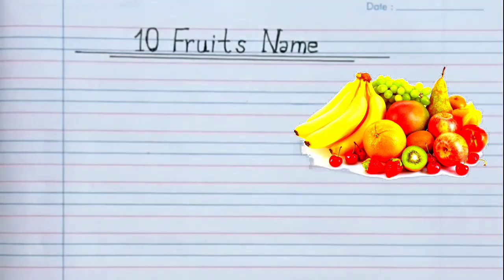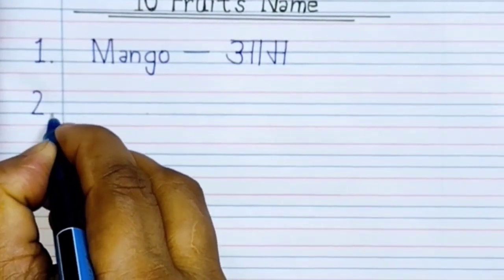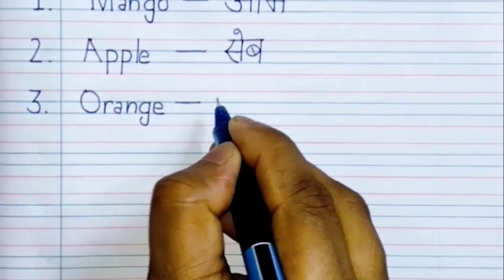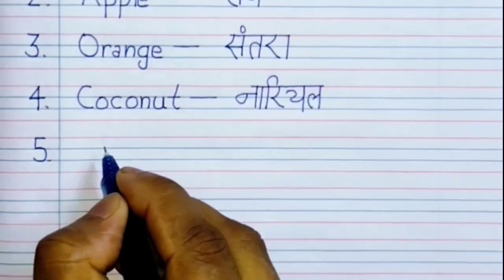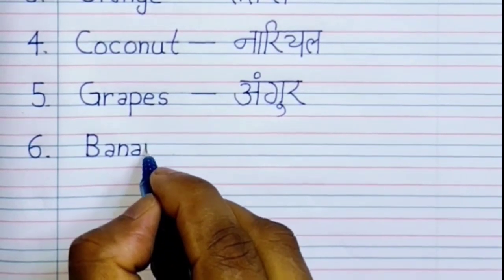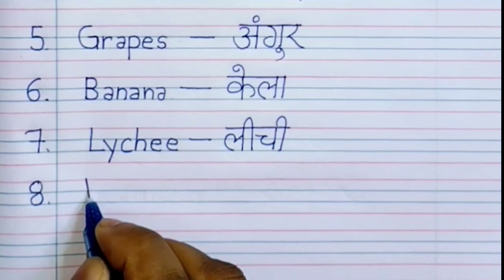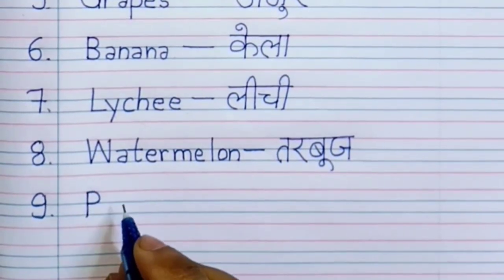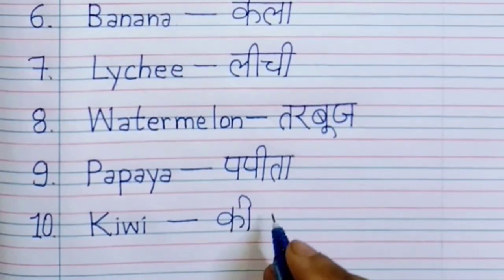10 Fruits Name In English And Hindi | फलों के नाम | Falon ke Naam | Name Of Fruits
10 Fruits Name In English And Hindi | Fruits Name | फलों के नाम | Falon ke Naam | Name Of Fruits

Suggested Video:-

20 Fruits Name in English and Hindi | Fruits Name | Falon ke Naam | Friuts Name in English

20 Fruits Name in English and Hindi | Fruits Name | फलों के नाम | Fruits Names

10 fruits name in english and hindi || fruits name || फलों के नाम || ten fruits name

10 Fruits Name in english and hindi/Fruits name in hindi and english/fruits name in english

Your Query:-

Vegetables Name in Hindi and English
Fruits name in English
50 Fruits Name in English and Hindi
1000 Fruits name
20 Fruits name
What are 10 fruits called?
10 फलों को क्या कहते हैं?
What are the six fruits in English?
What is the name of fruit?
What are 40 fruits?
What are the 12 of fruits?
17 सुपर फ्रूट कौन से हैं?
किस फल की 1,000 किस्में होती हैं?
किस फल की 500 किस्में होती हैं?
कौन सा पौधा 40 प्रकार के फल देता है?
किस फल में 1000 बीज होते हैं?
6 प्रमुख फल कौन से हैं?
सबसे सार्वभौमिक फल कौन सा है?
फल कितने होते हैं?
What are the 4 main fruits?
What are the 4 types of fruit?
Where is the Tree of 40 fruits?
What is 12 round fruits?
What are the 5 a day fruits?
What are the 5 types of fruit?
What are the 8 type of fruit?
What is a fruit Class 6?
Is it 13 fruits or 12 fruits?
What fruit has 8 letters?
What is India's all fruit?
Can I eat 7 fruits a day?
Is it 10 a day fruit and veg?
Can you eat 5 fruits at once?
Is it 13 fruits in New Year?
20 फलों के नाम कैसे लिखें?
पूरे फल कितने होते हैं?
फल का नाम क्या है?
पांच फल कौन से हैं?
10 फल का नाम क्या है?
10 फल क्या है?
फलों की रानी कौन है?
भारत का राष्ट्रीय फल क्या है?
दुनिया का सबसे छोटा फल कौन सा है?
भारत में कितने फल हैं?
10 सब्जियों के नाम कैसे लिखे?
सबसे बड़े फल का क्या नाम है?
भारत का सबसे मीठा फल कौन सा है?
दुनिया का सबसे गर्म फल कौन सा है?
कक्षा 1 के लिए फल क्या हैं?
2 शब्द वाला फल क्या है?
कौन से फल लाल रंग के होते हैं?
फल फ्रूट का राजा कौन है?
रोज कौन सा फल खाना चाहिए?
दुनिया का पहला फल कौन है?
उत्तर प्रदेश का फल कौन सा है?
भारत का सबसे पुराना फल कौन सा है?
सबसे अच्छा फल कौन सा होता है?
रात को कौन सा फल खाएं?
रात को कौन सा फल नहीं खाना चाहिए?
खाली पेट कौन सा फल सबसे अच्छा है?
सबसे मजबूत फल कौन सा है?
सबसे ज्यादा ताकत देने वाला फल कौन सा है?
कमजोरी दूर करने के लिए कौन सा फल खाना चाहिए?
सुबह उठकर कौन सा फल खाना चाहिए?

10 fruits name in english and hindi
fruits name
10 fruits name
fruits names
fruits name 10
ten fruits name in english and hindi
10 fruits name in hindi and english
fruits name in english and hindi
10 फलों के नाम लिखे
falon ke naam
fruit name
name of fruits
Educator Nutan
fruits names with pronunciation
10 फलों के नाम अंग्रेजी और हिंदी में
सब्जियों के नाम
hindi adhyapak
palash calligraphy

Fast Study
Learn Essay Speech
Hindi-English Learning
Sampurn Vidya Classes
Calligraphy Creators
Learnings
Om hifi study
All Round Knowledge
SAZ education
Palash Calligraphy
Raman Vidhyarthi
Silent Writer
School Room Channel
AJITKr
ONLY UPSC
Abhi Kumar 2.0
Hindi English Essay
Study Stage
Kavita Education Classes
Hindi Adhyapak
Priyanka Educational videos
Nidhi Academy
Schooly Shiksha
STUDY 91
SIKHO FREE
KnowTheFundamentals
𝐏𝐚𝐭𝐡𝐬𝐡𝐚𝐥𝐚 club
Bhai Ki Padhai
garib study
Vidyarthi Point
General Classes